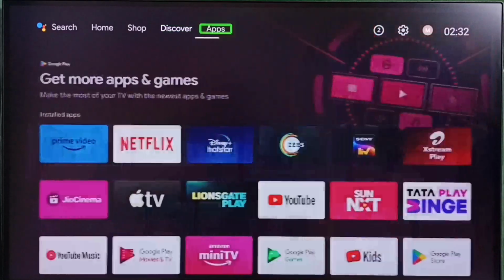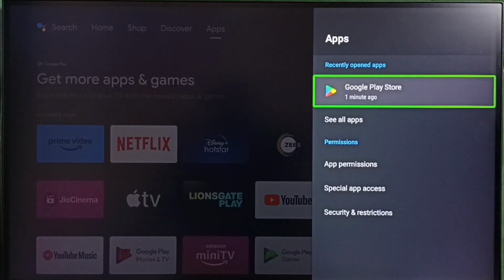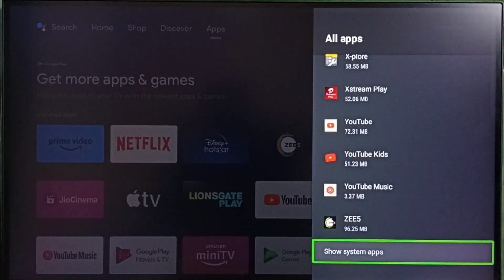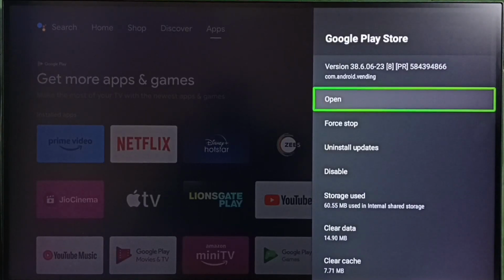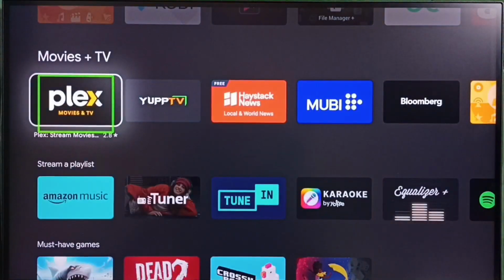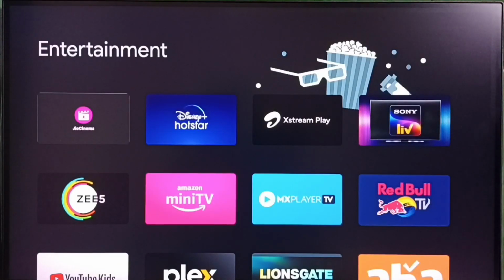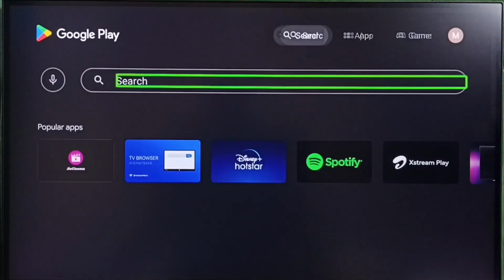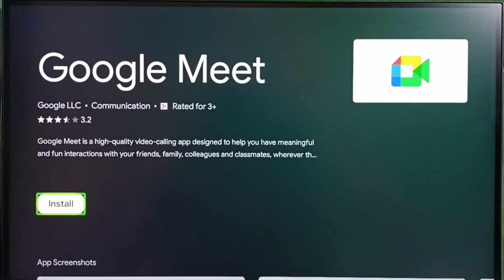Android TV : How to Download Apps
How to download and install apps,
How to install apps,
Android TV,
Android,
Smart TV,
Smart Google TV,
Google TV,